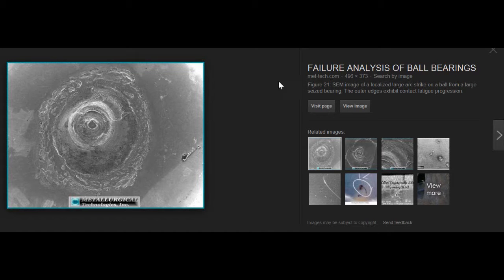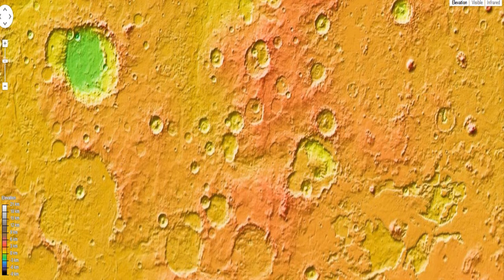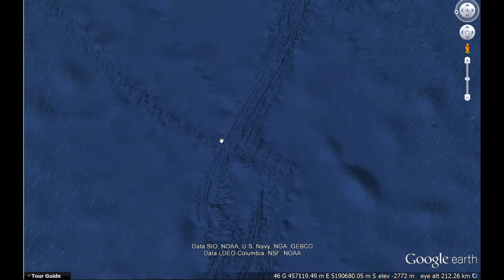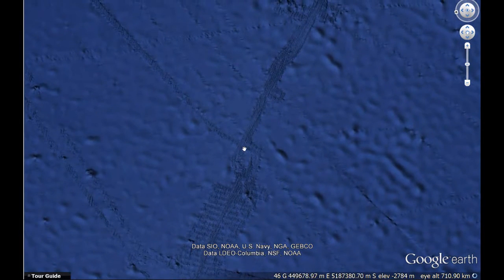Double Helix Energy Strikes and Craters-All Worlds.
Showing how electricity makes craters like the Ceres crater..here. and on all worlds.
The universe is Electric/Electromagnetic in nature because GOD is Electricity/Electromagnetism.
Coming from Gods hand In Habakkuk 3:4 original Hebrew.
Amen.